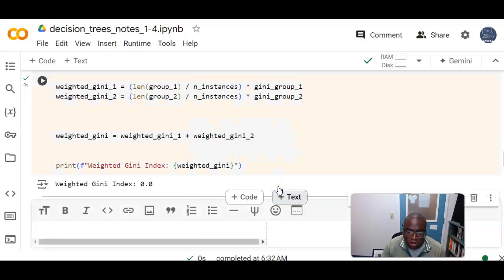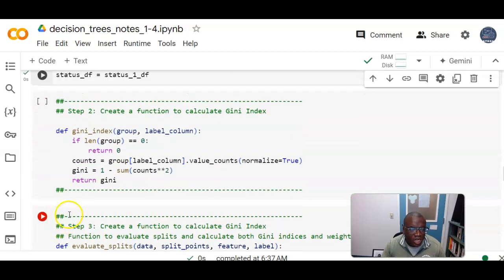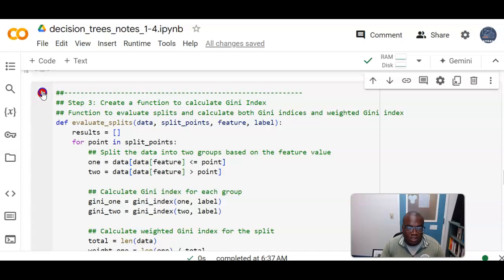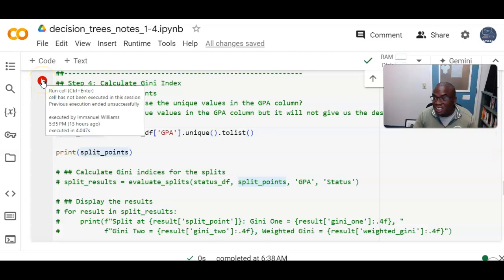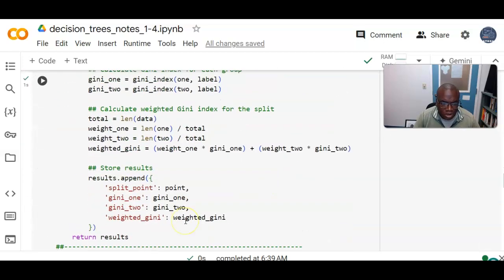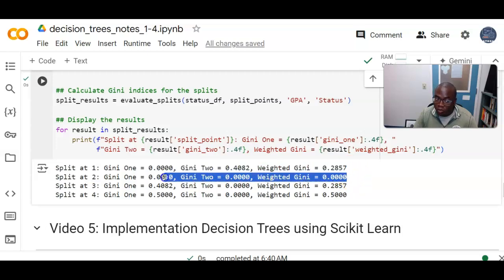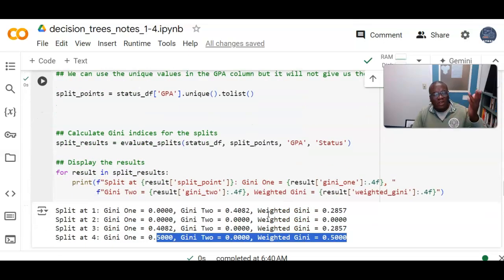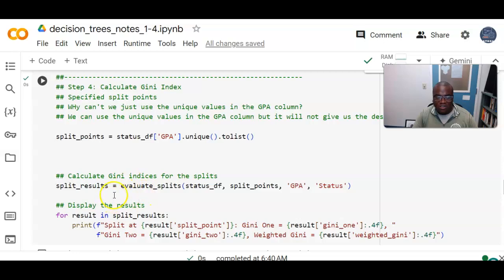Video 4 - Decision Trees & More Splits